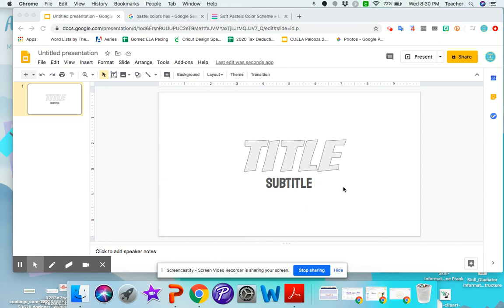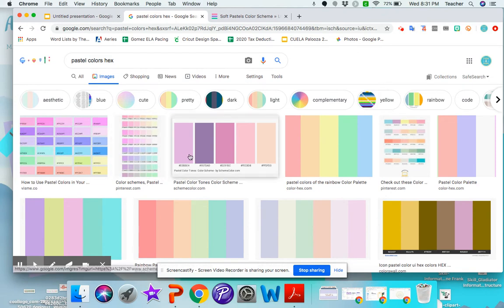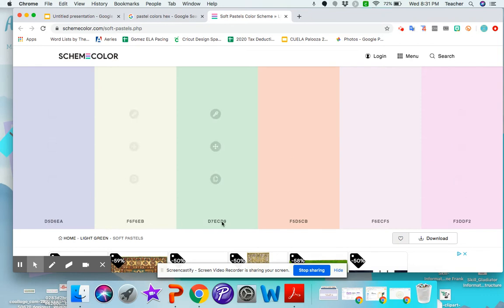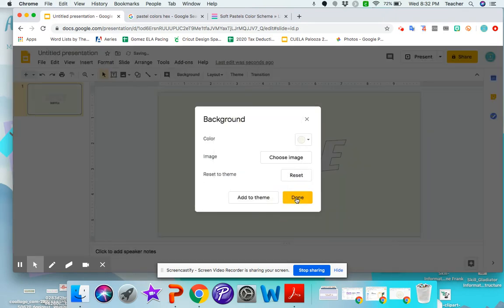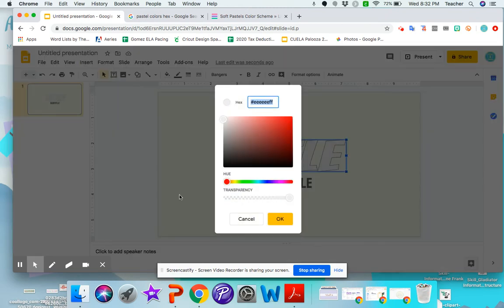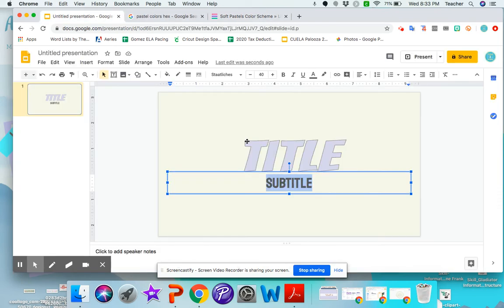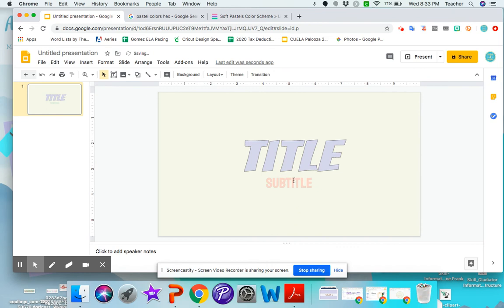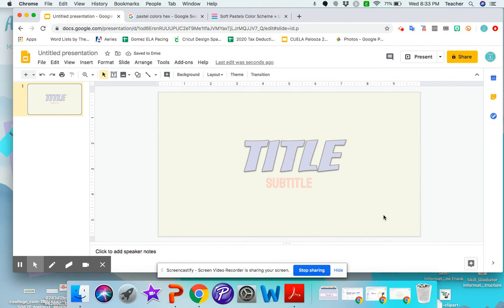Hex Code COLOR Tutorial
If you're looking for a specific color to use in your Google Slides or Google Draw projects use the Hex codes! Have fun playing with all the colors!